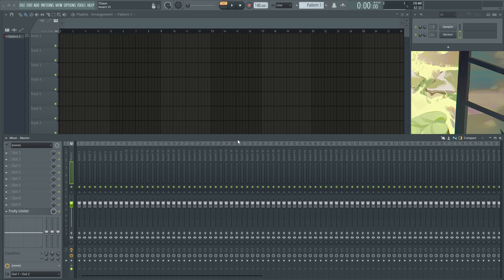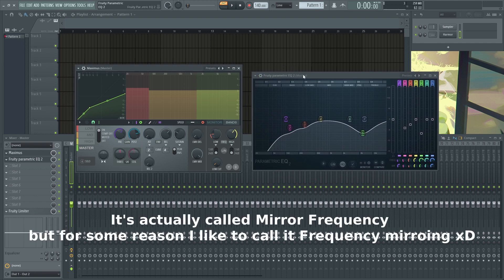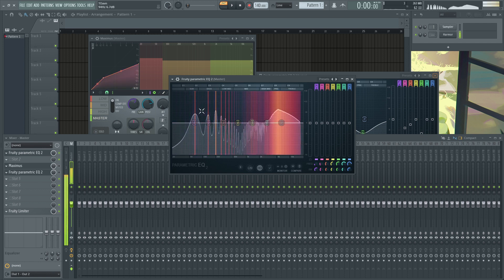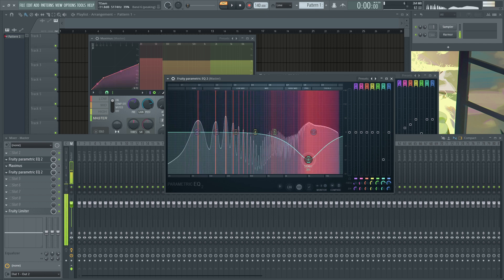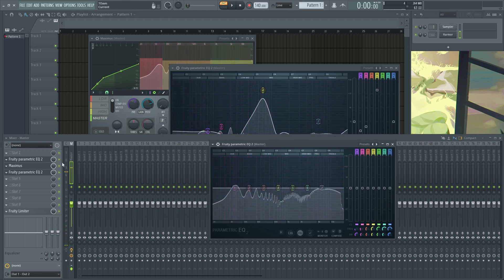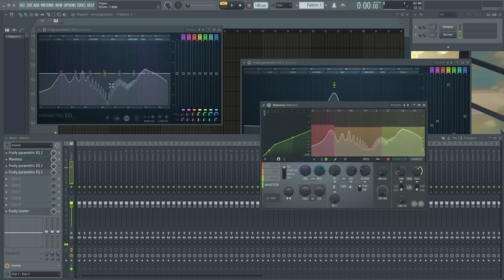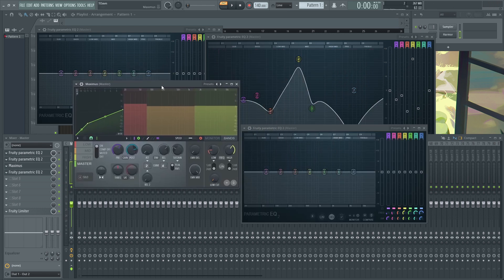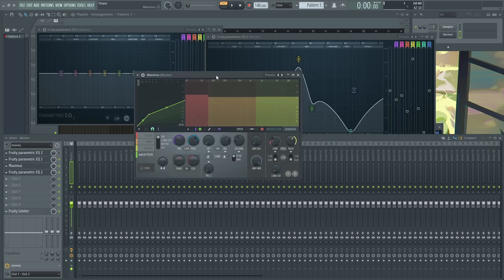FL Studio TUTORIAL | EQ or COMPRESSION First?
It's basically just typical compression behavior when you feed a sound that have a very unstable frequency response it's going to duck all the other frequencies, so make sure you always balance the sound before feeding it into a compressor :D